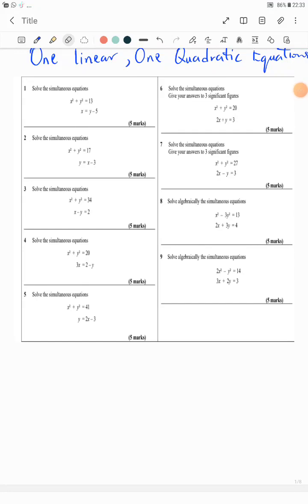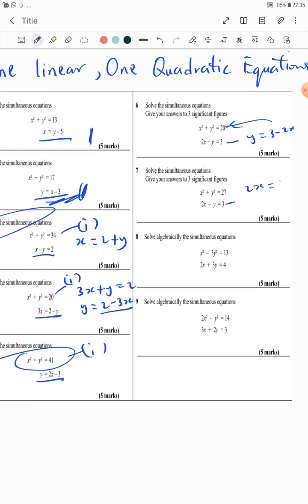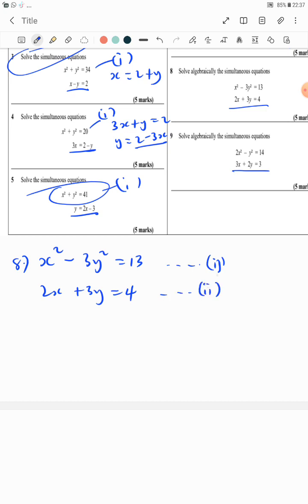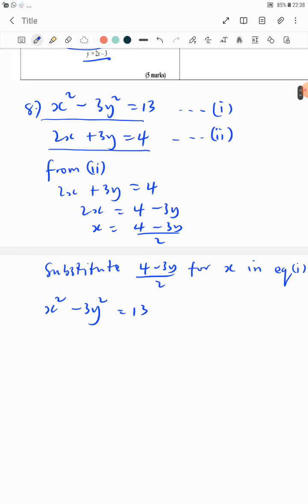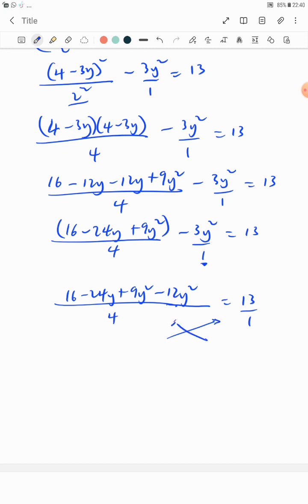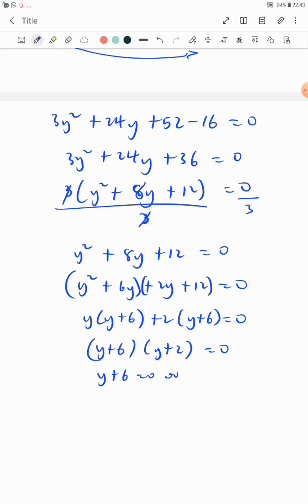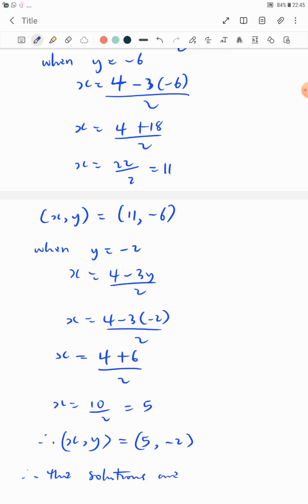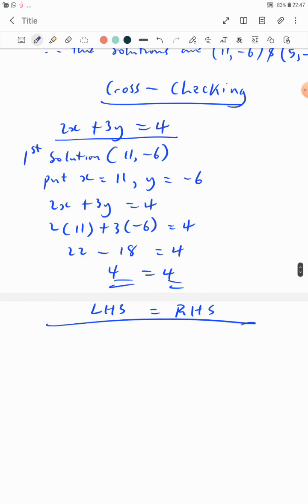One Linear, One Quadratic Simultaneous Equations - Part 3